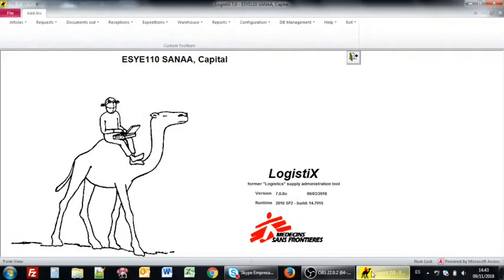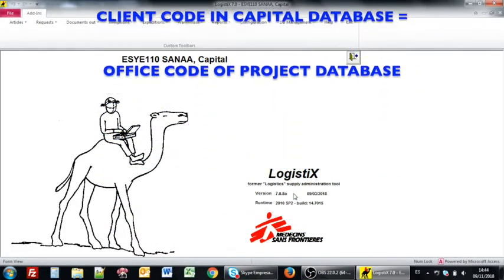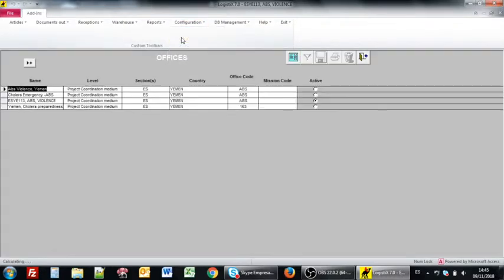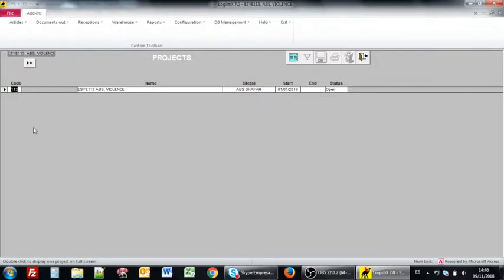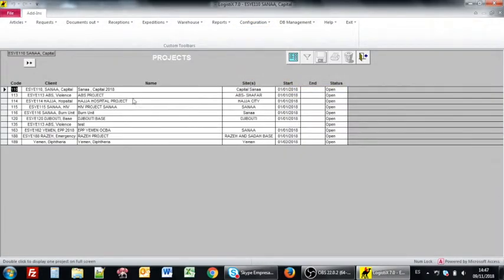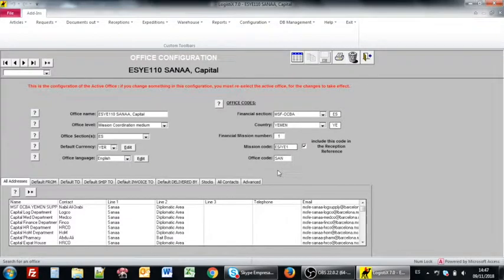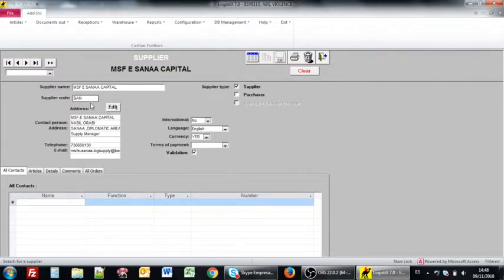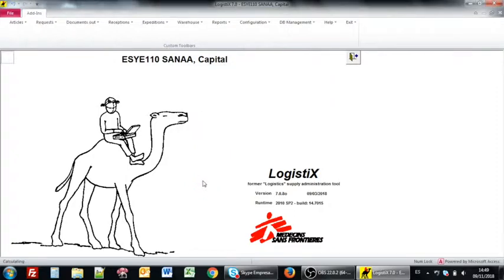Lx7 CONFIG EN